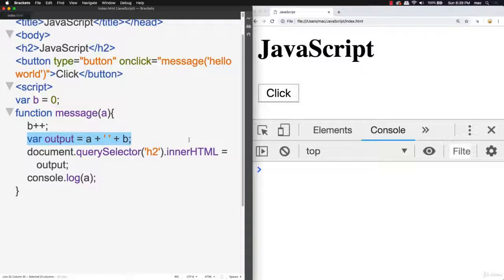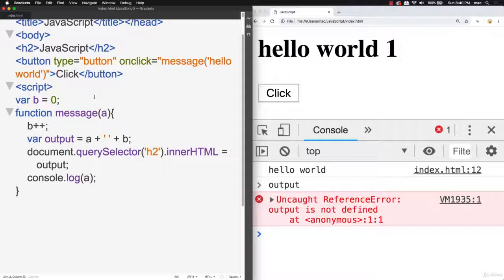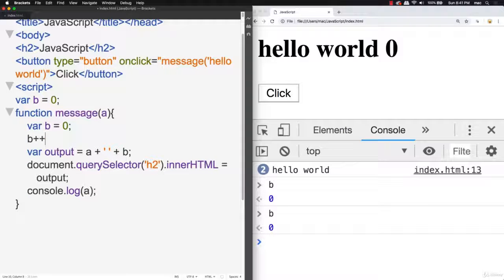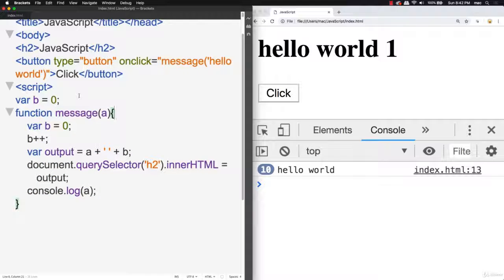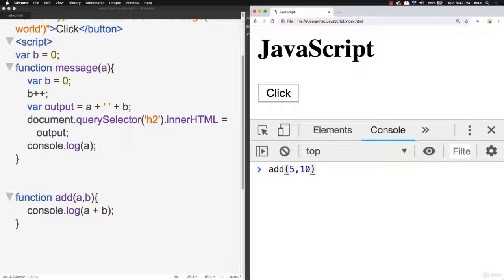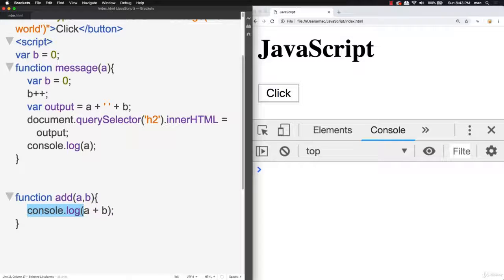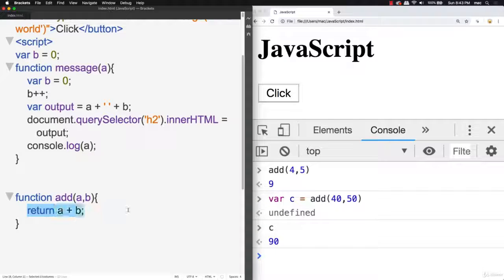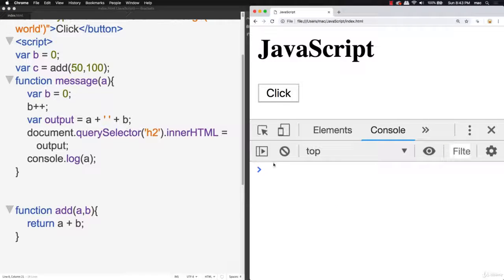Part-10 Closer look at function